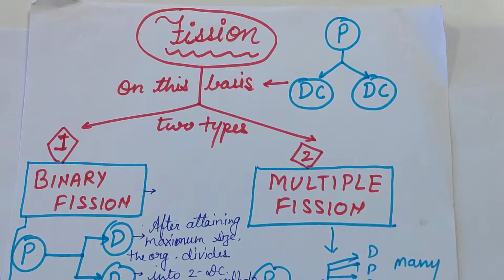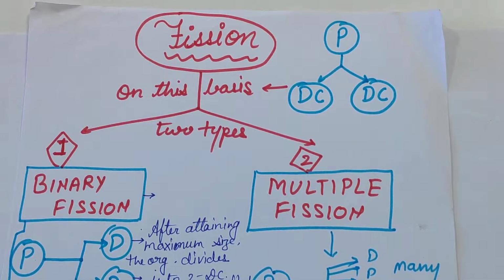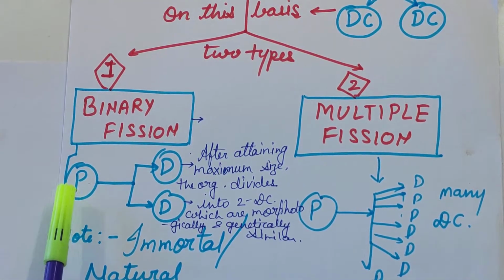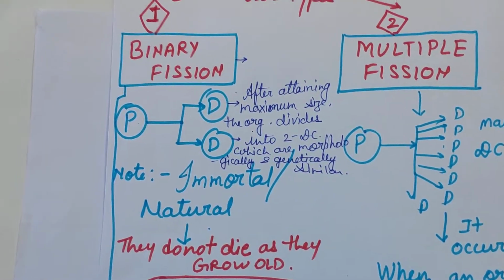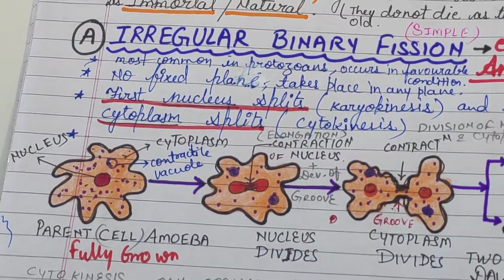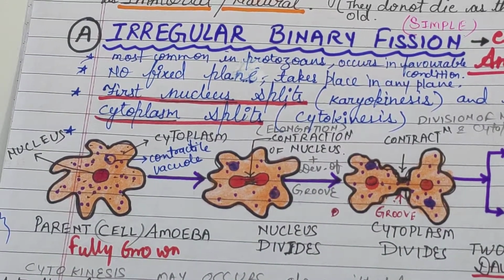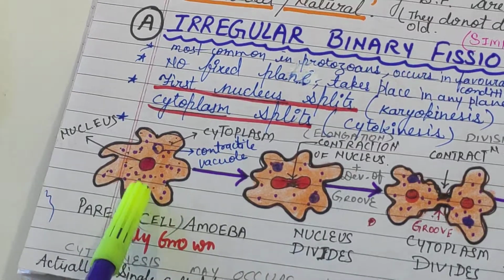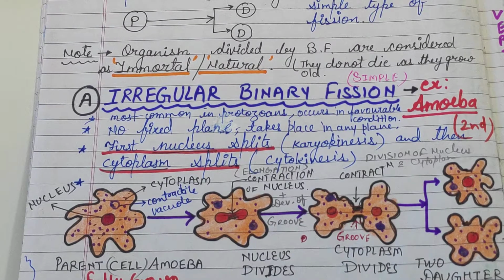Class-XII BIOLOGY By Mrs. SHILPA JAIN Unit- VI (Reproduction) FISSION AND ITS TYPES